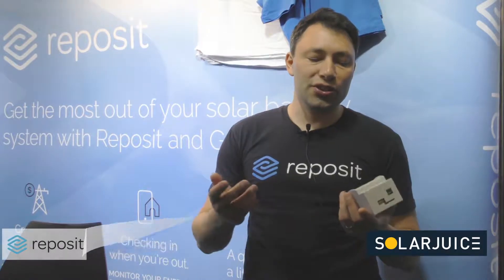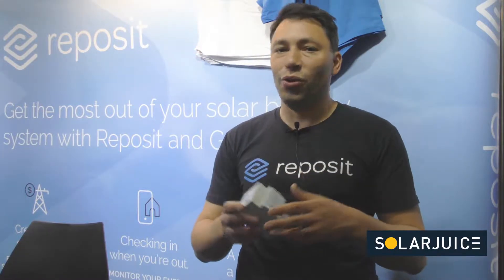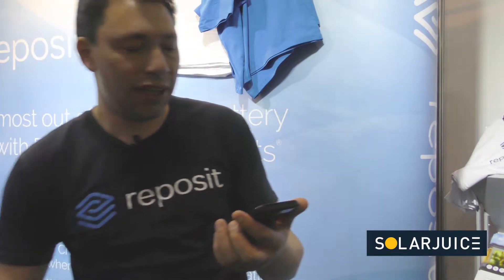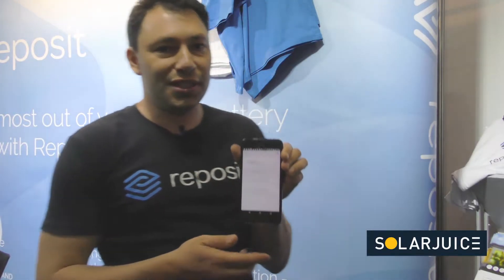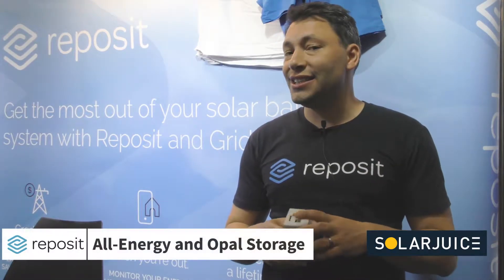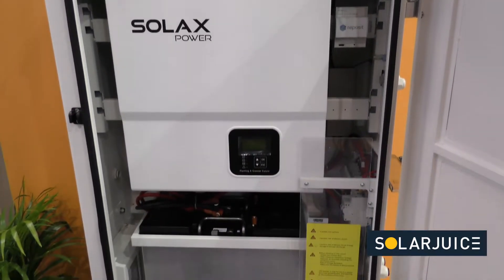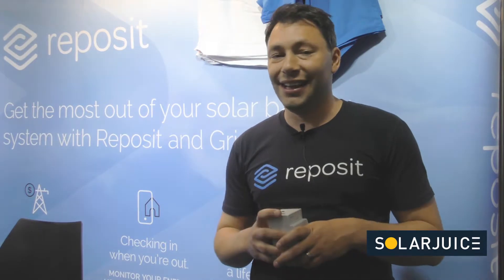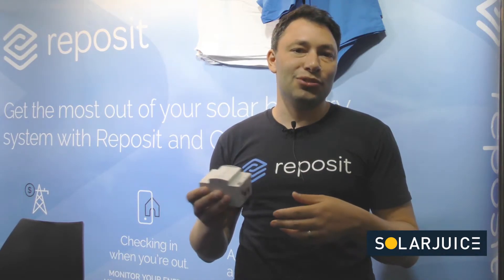Reposit Power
Dean Spaccavento from Reposit Power gives us an explanation on how Reposit works, its components and the relationship with Solar Juice and Opal Storage.